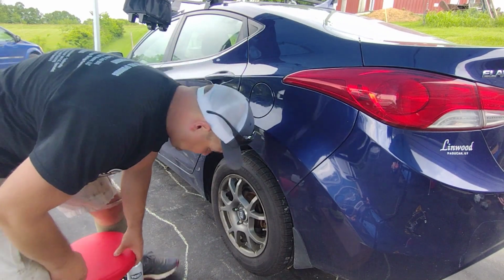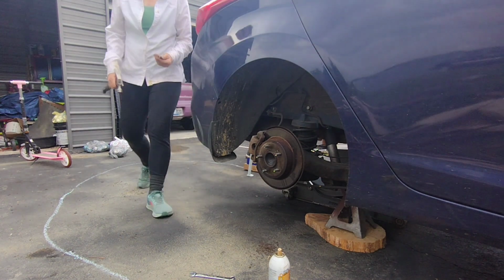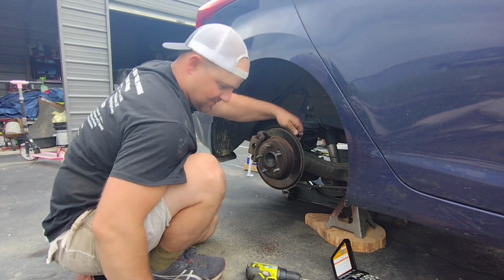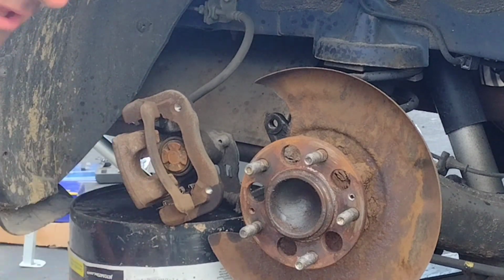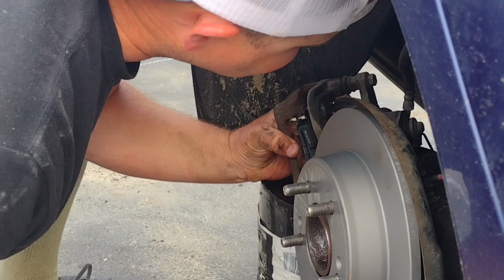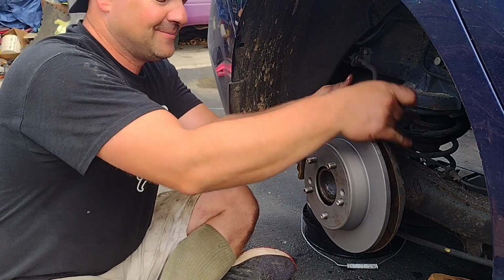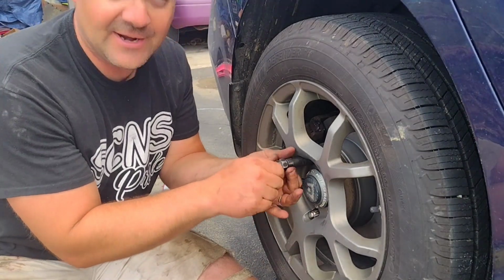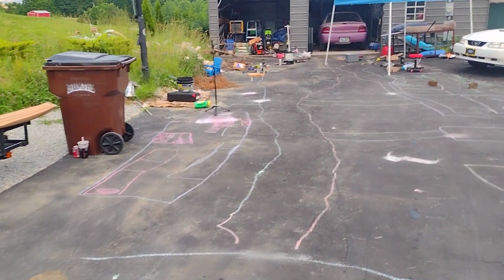Easy, right? 2012 Hyundai Elantra Rear Brakes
Incorrect Amazon parts description (Goodyear Store)made this a long difficult job...but I trim out most of the monkey business in the video.